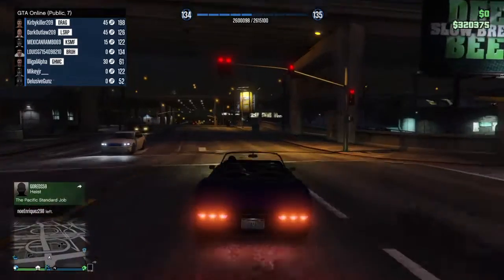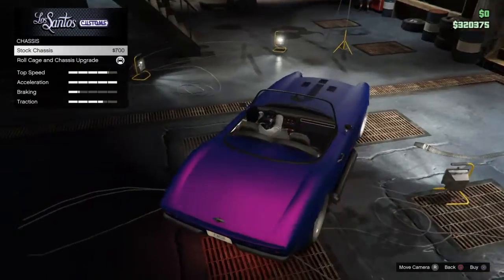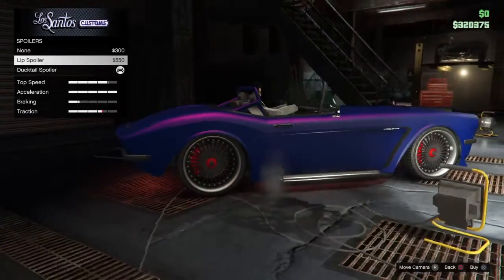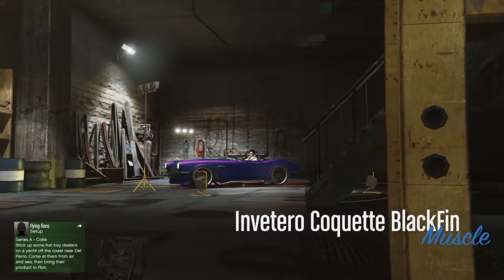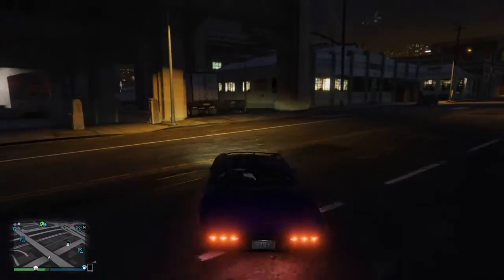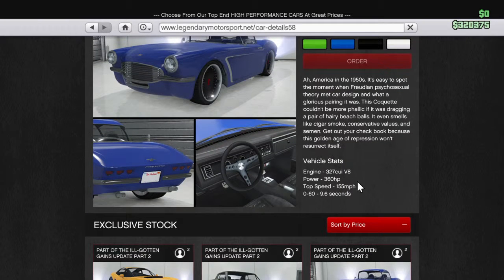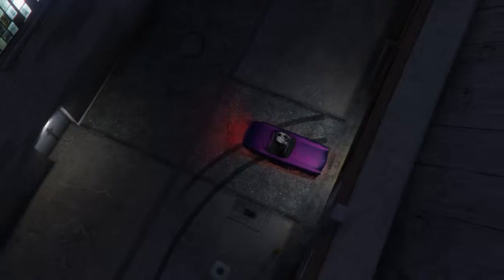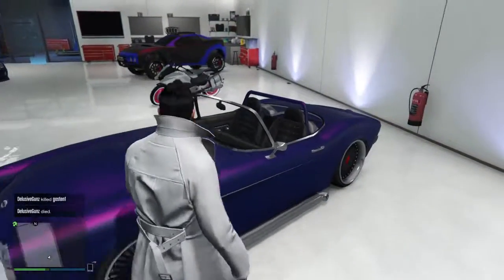Grand Theft Auto V Coquette Blackfin